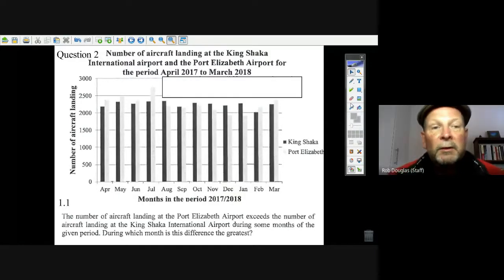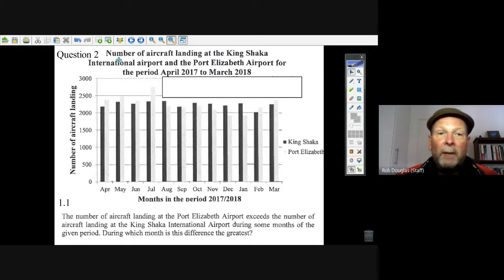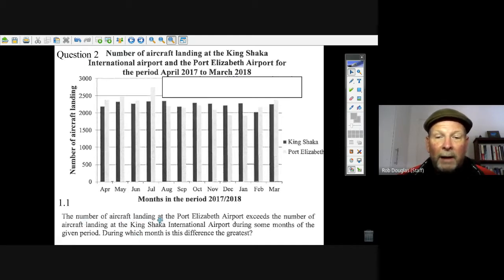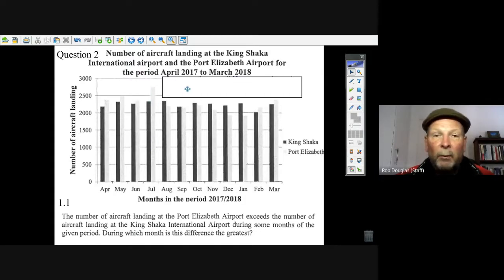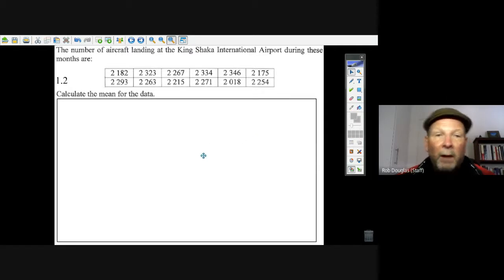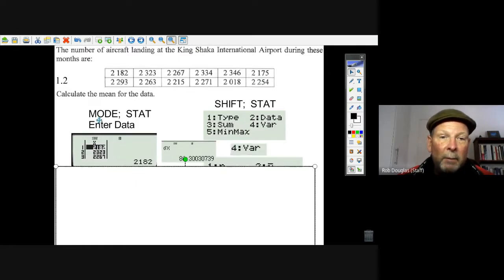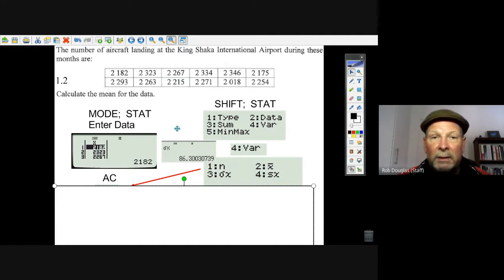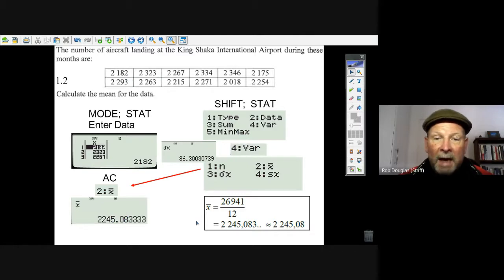Q 2 1 & 2 2 D bar graph mean St dev